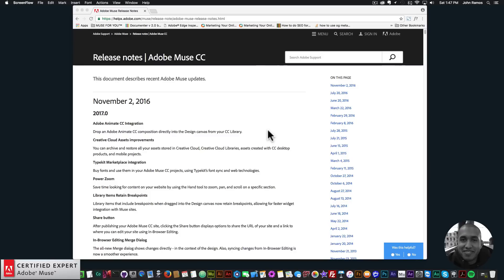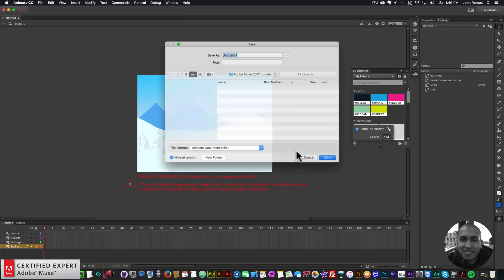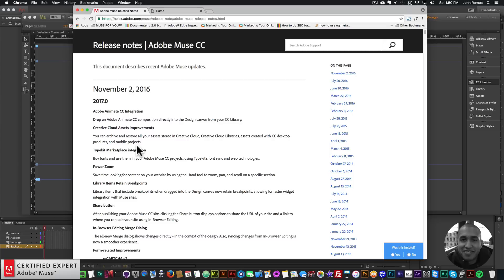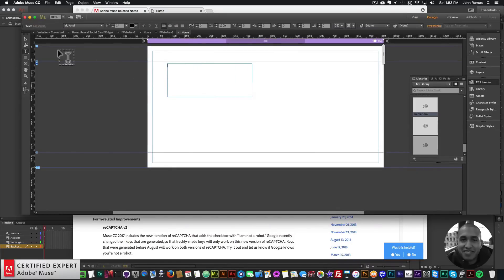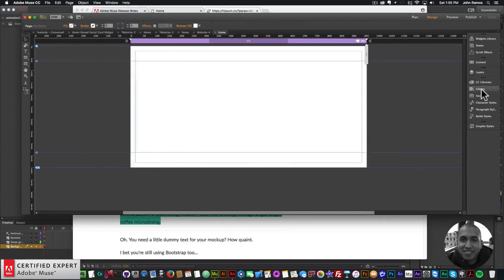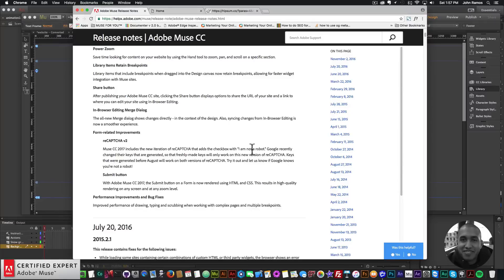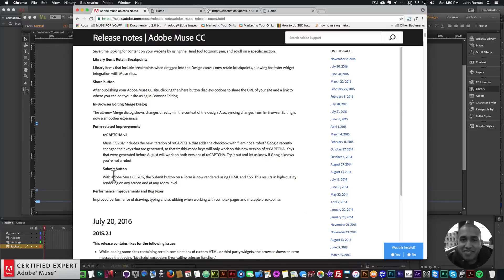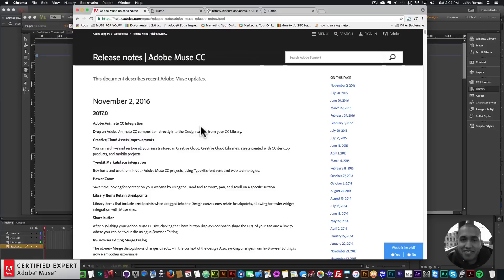NEW! Adobe Muse 2017 Update | Power Zoom | Adobe Muse CC